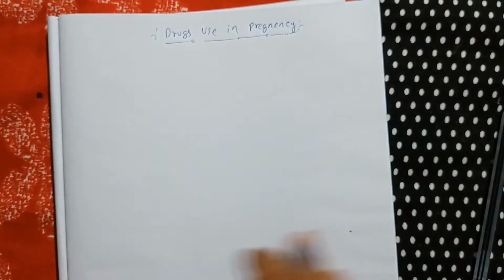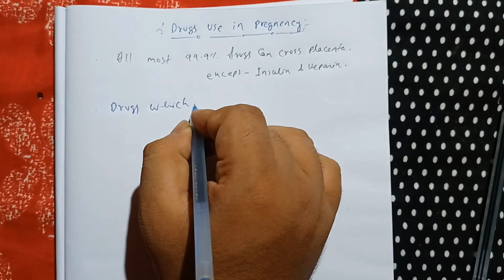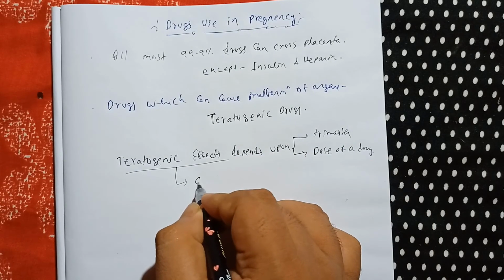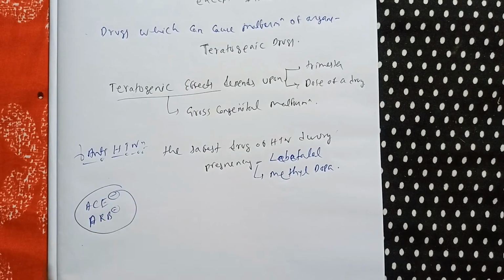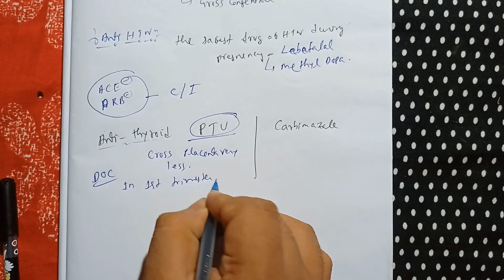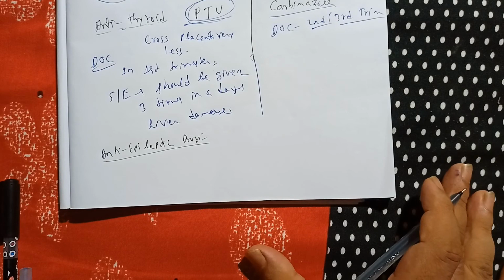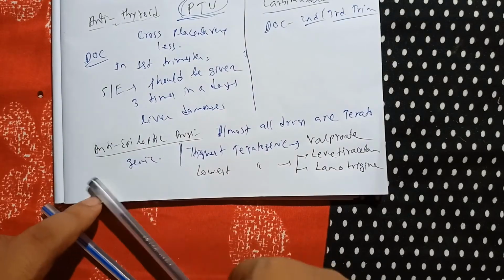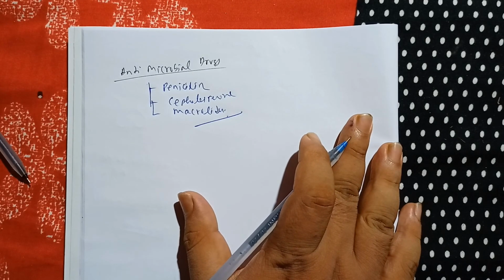Pharmacology.. Most important and safest drugs used in pregnency...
This vdo explains the most important and safest Drugs used in pregnency.. if u don't get any point of my explanation or if u do hv any doubt please let me know in the comments section.. Hope this vdo ll clear ur ideas..